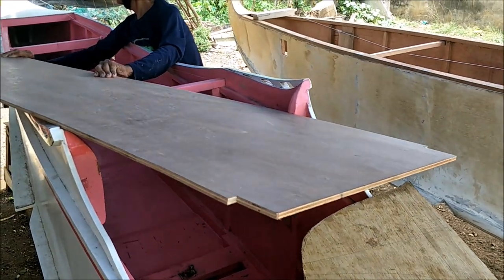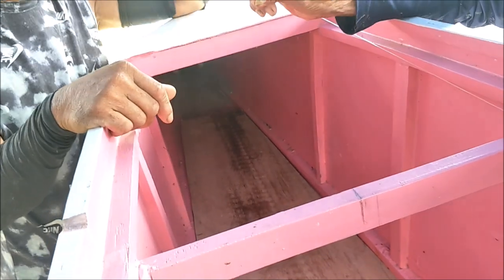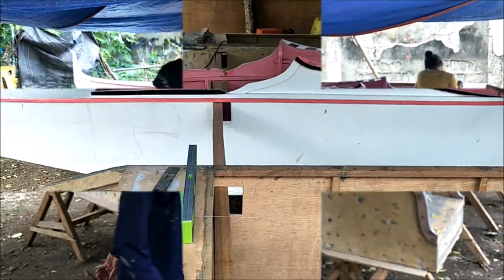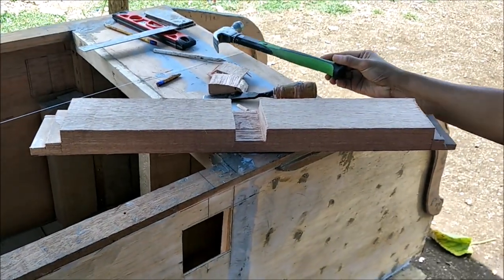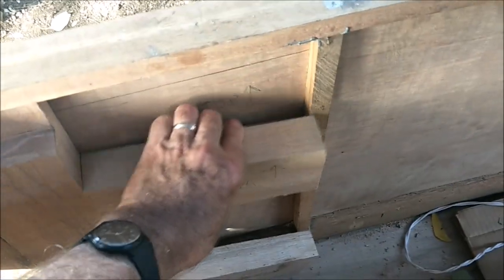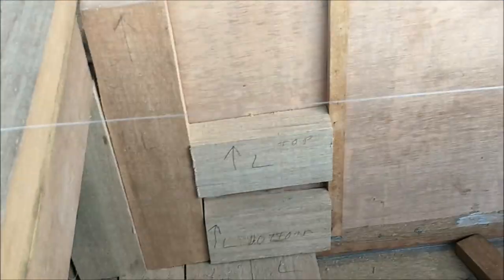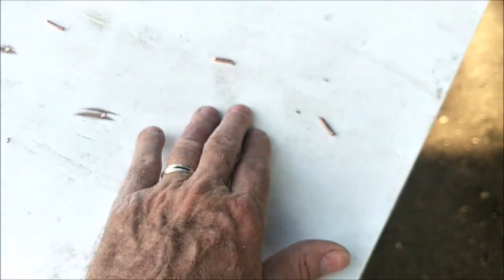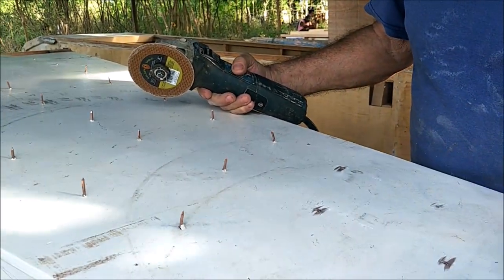Paradise Trimaran - Part 9 - Boat Building In The Philippines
We add another layer of 3/8 inch plywood to the center hull for extra strength for the diesel engine and get the cross beams mocked up so we can build the cross bracing support for the cross beams.